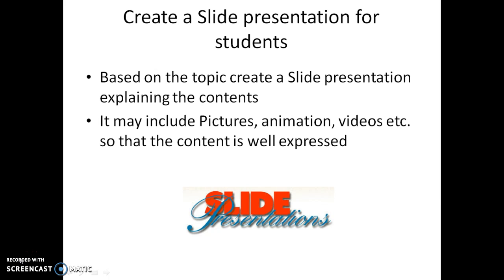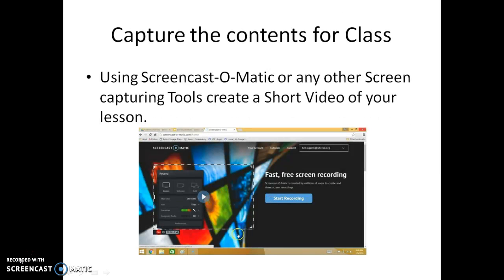Flipped Classroom for IITBX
First attempt on Screencastomatic for Flipped Classroom course which was part of ICT course by IITBX.